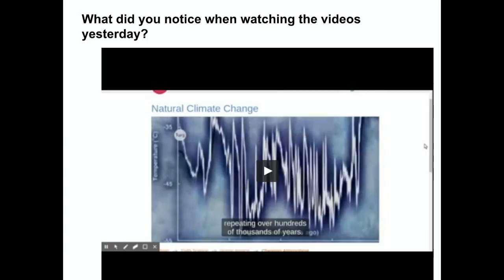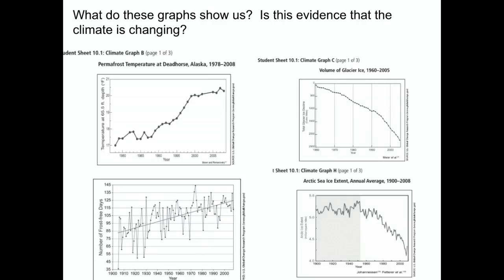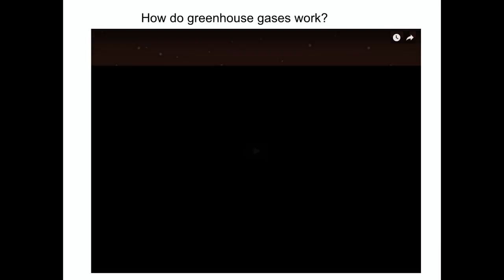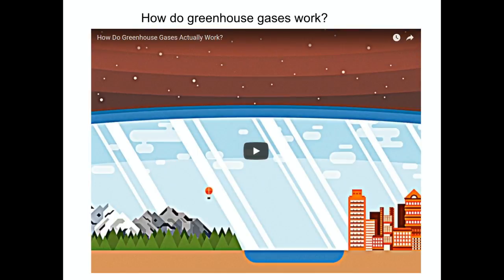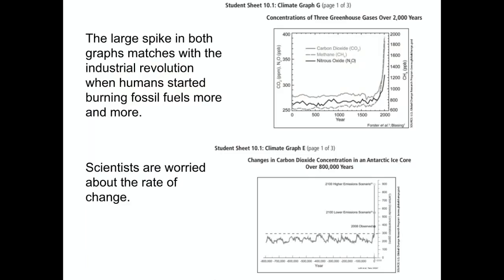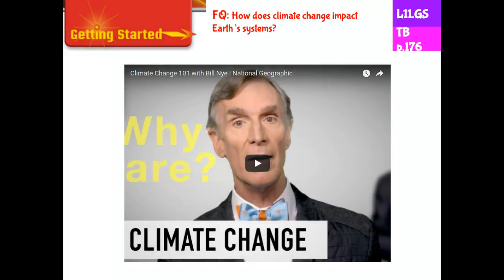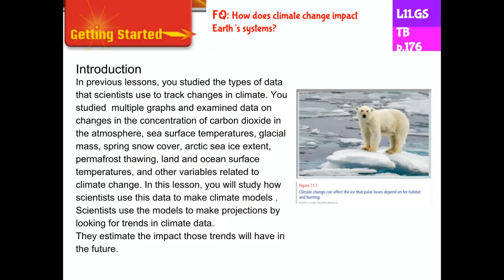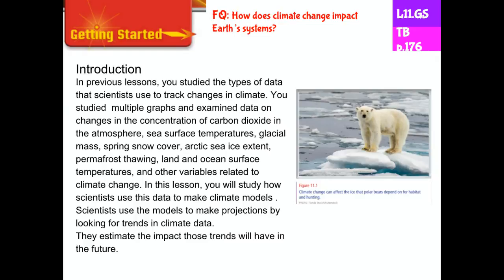11.27.17 WCS Climate Change Effects